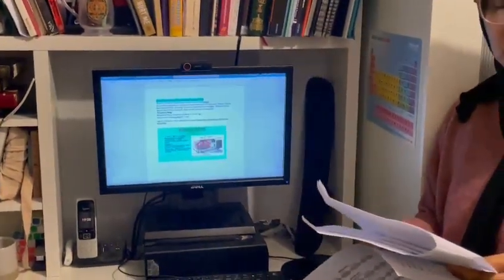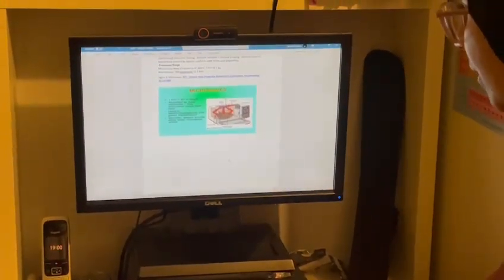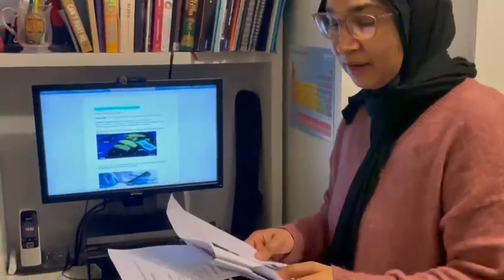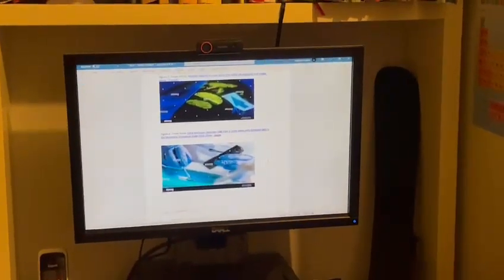Aysha Bibi Youtube Upload